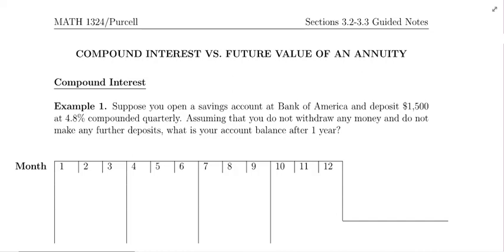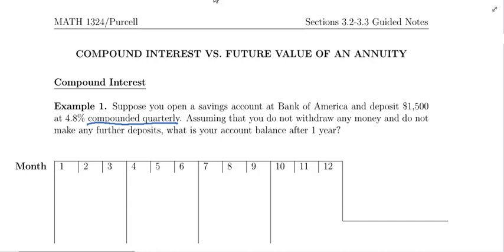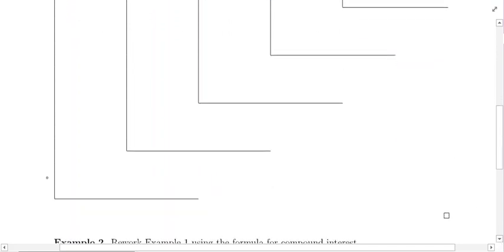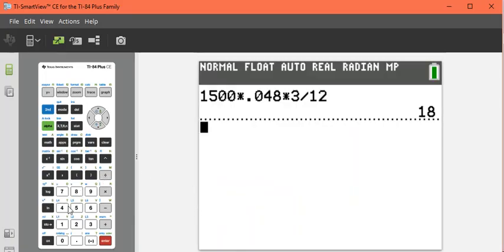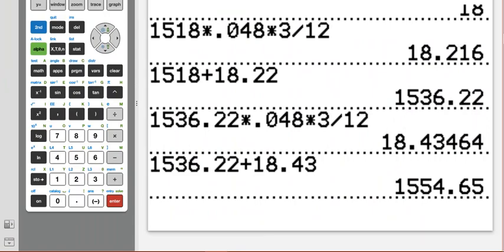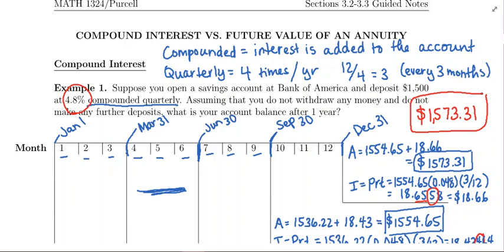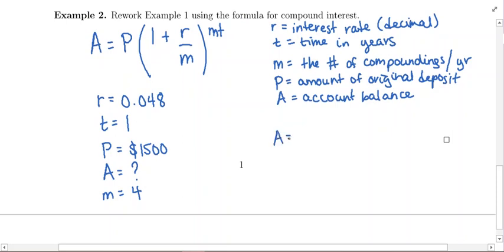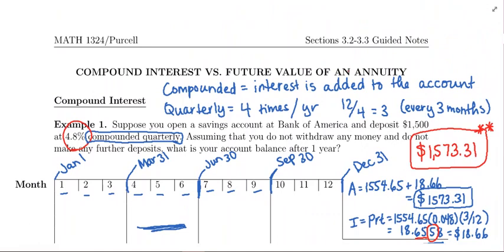3.2/3.3 Compound Interest / Examples 1 & 2